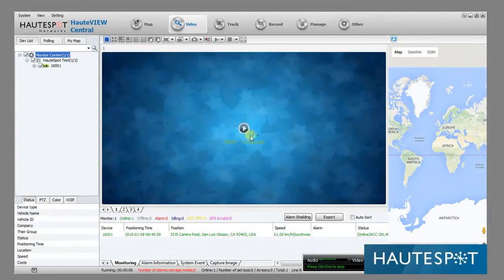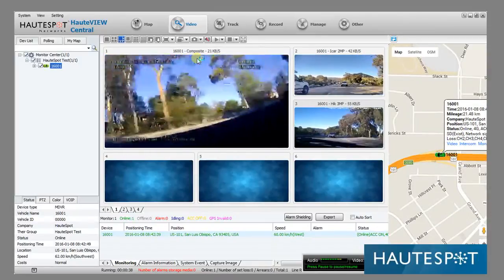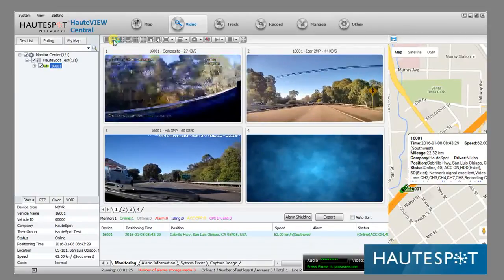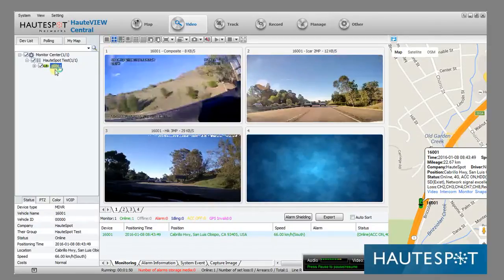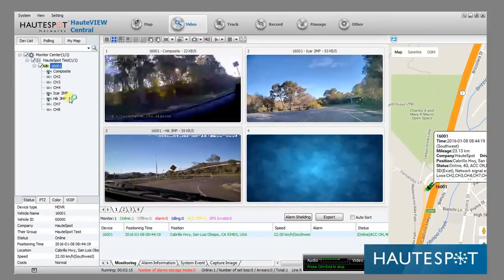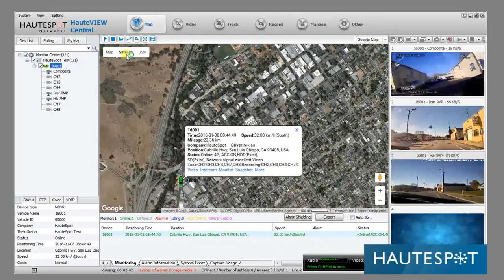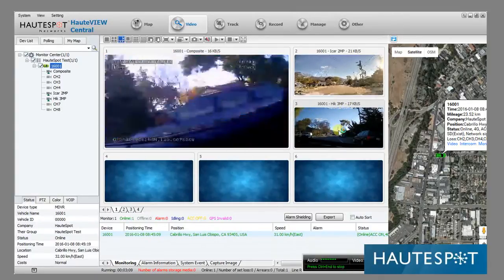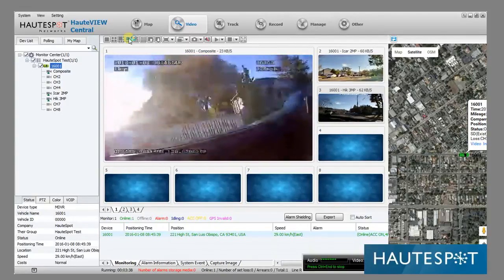HauteVIEW CMS Digital In Car Video Demonstration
HauteVIEW CMS system receiving video from a HauteSpot microNVR1600 streaming live